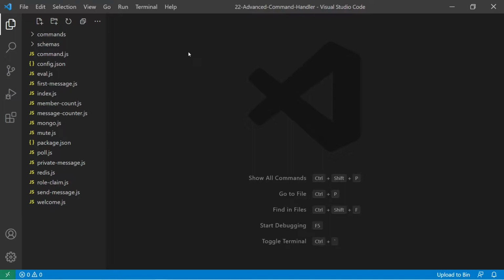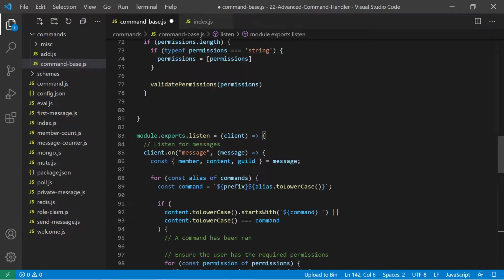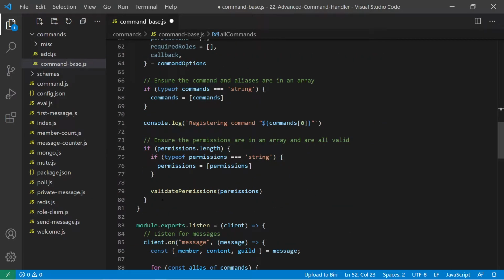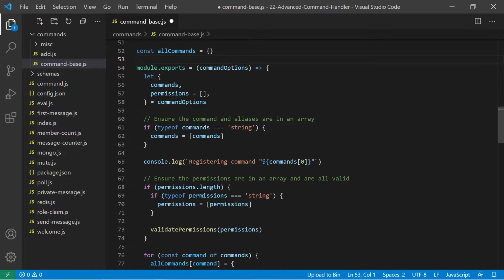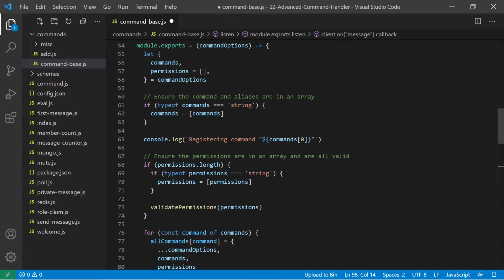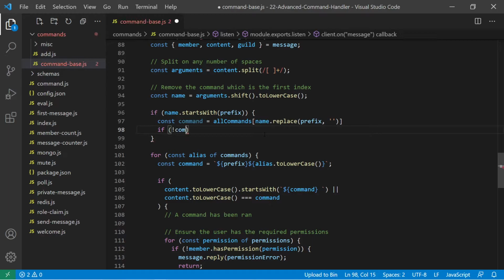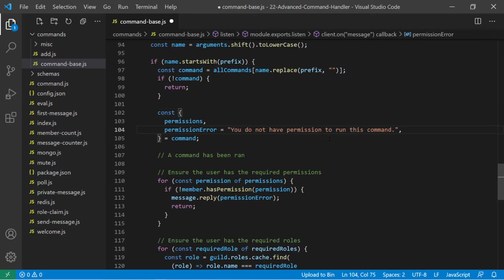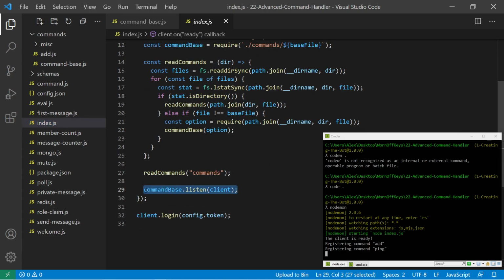Advanced Command Handler MaxListenersExceededWarning Fix